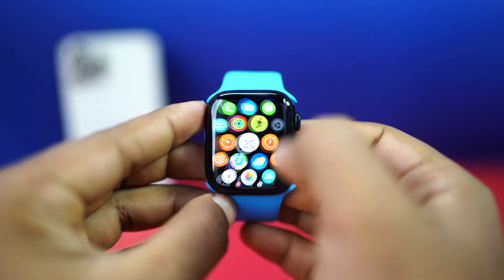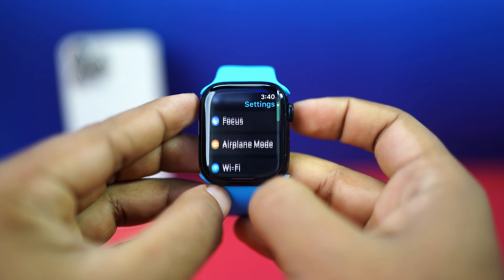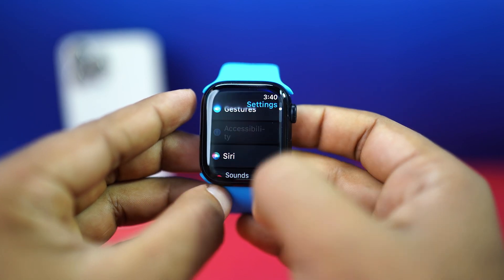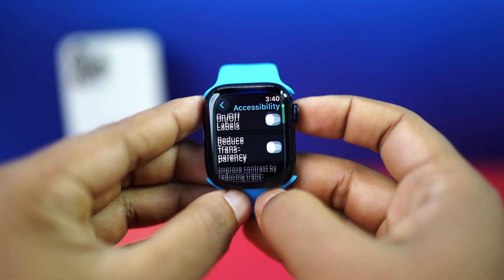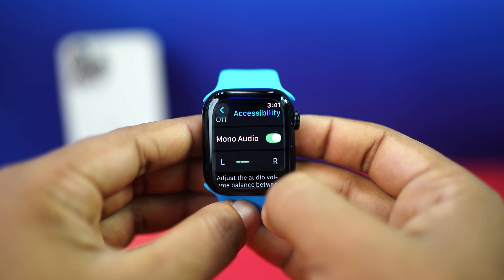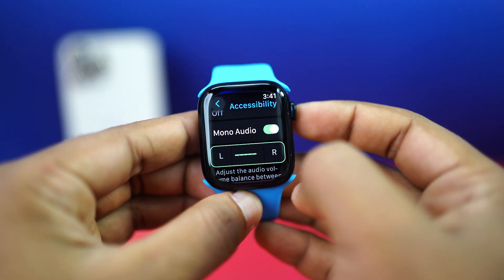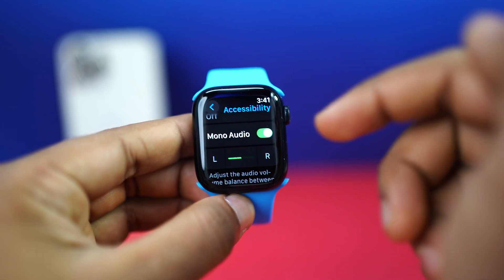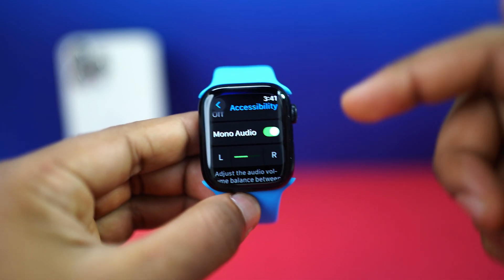Apple Watch Sound Is Too Low? Fix It Now!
Is your Apple Watch sound is too low and you’re missing important notifications? Well, don’t worry! In this video, I’ll show you how to increase Apple Watch volume easily and fix the issue of Apple Watch speaker sound too quiet. If your Apple Watch volume not working properly, this guide will help you solve it fast. I’ve also shared the best ways on how to fix Apple Watch sound too low problems so you can enjoy clear sound again.

So don’t wait any longer, watch this video and fix your Apple Watch sound issues today!

00:01- Video Intro
00:15- Solution 1: Change Volume Settings
01:06- Solution 2: Increase Siri Volume
01:27- Solution 3: Change Volume Balance
01:51- Solution End